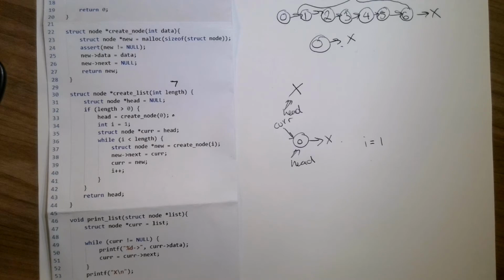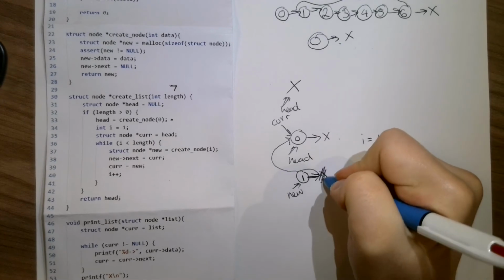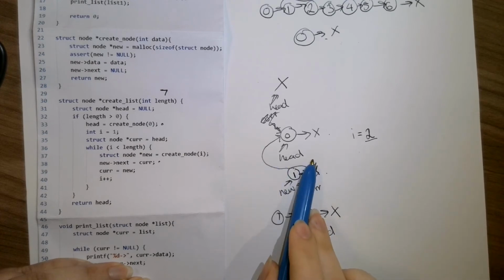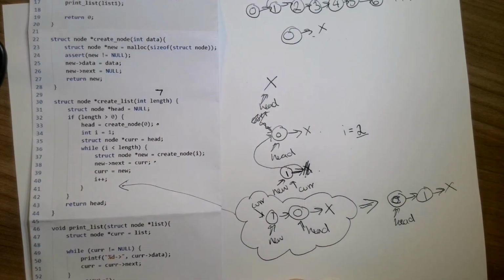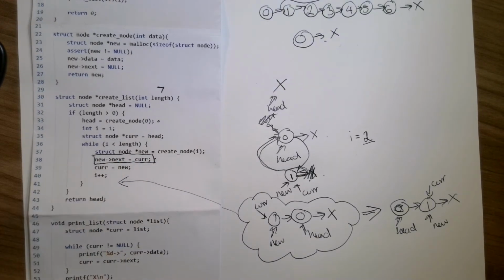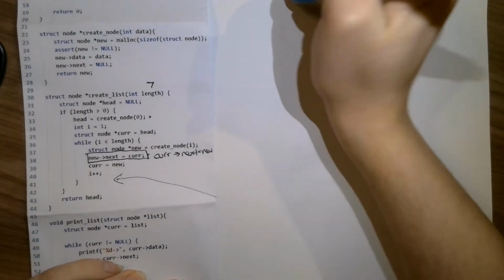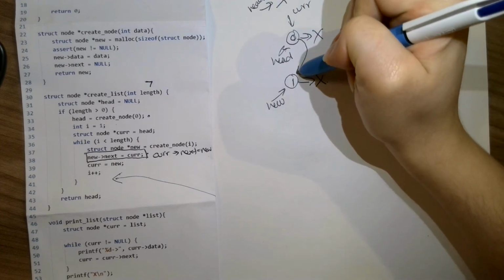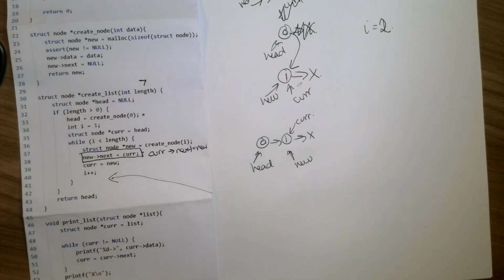Debugging a linked list using pen and paper